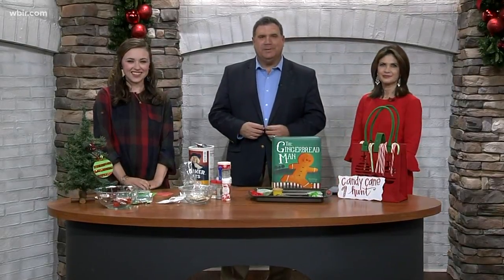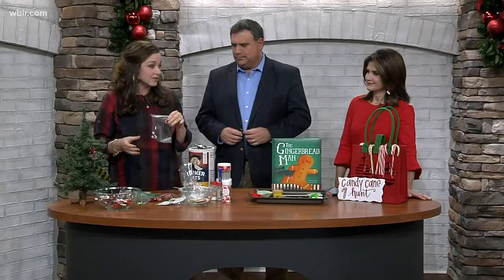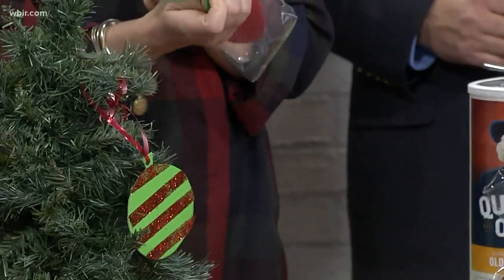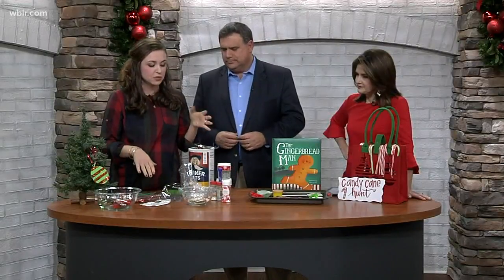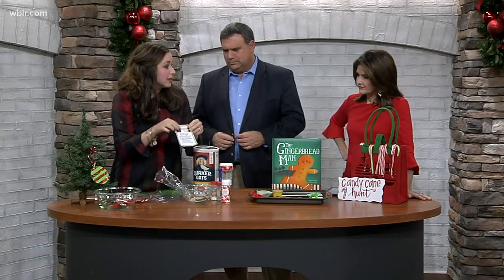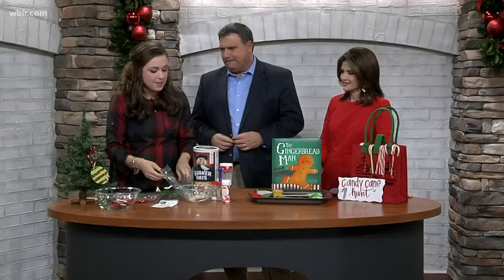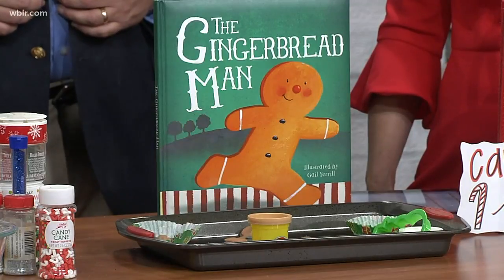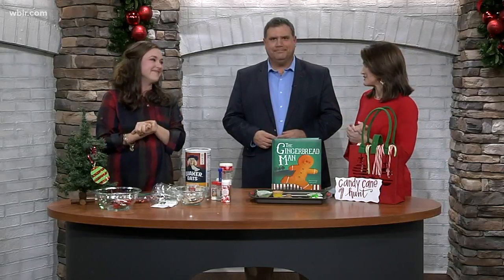Crafty Ideas for Christmas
Chelsea Smith with Helen Ross McNabb Center shares some ideas for home-made ornaments and reindeer food. Dec.  17, 2019-4pm.